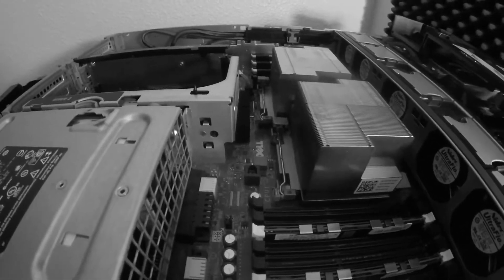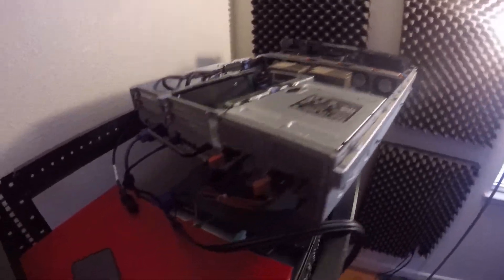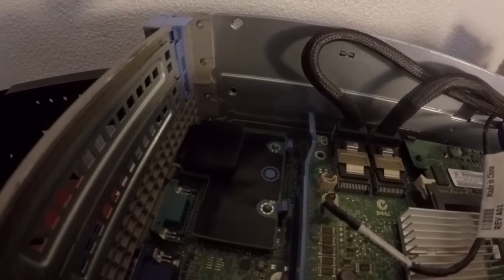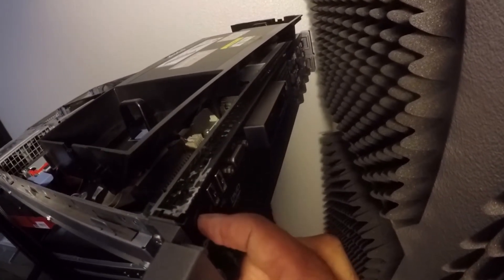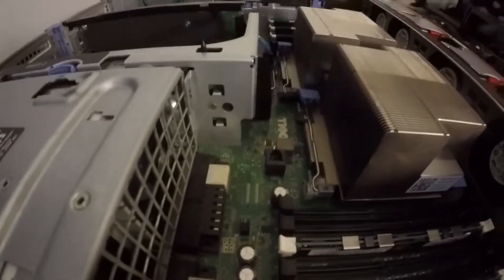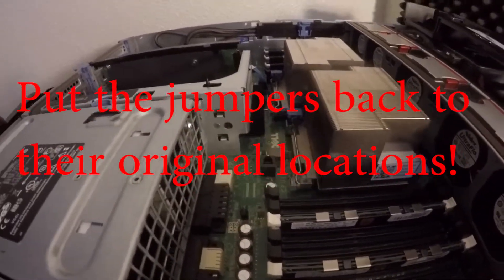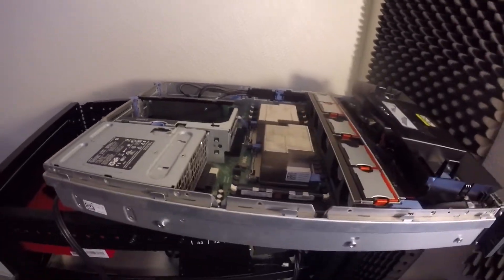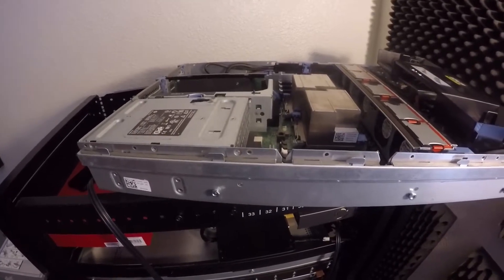HOW TO ENABLE SYSTEMS SERVICES/ IDRAC6 ON DELL SERVERS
Thank you guys for subscribing if you did or following me on my social media accounts, Even if you didn't you don't have to just watching my videos and liking them helps the channel out a lot.